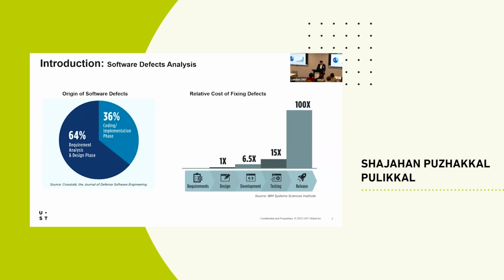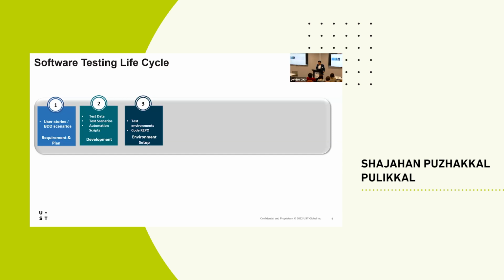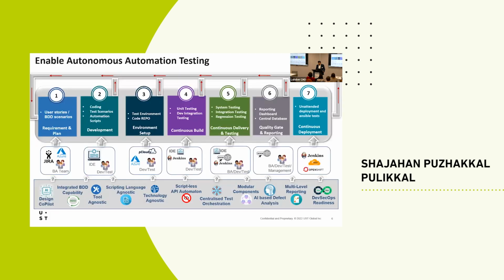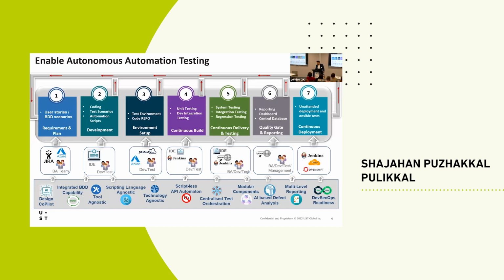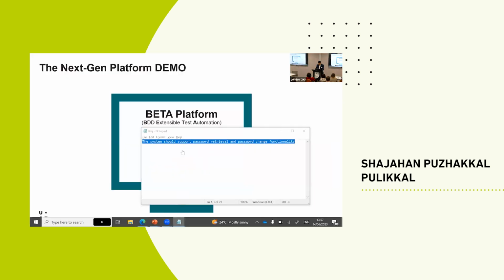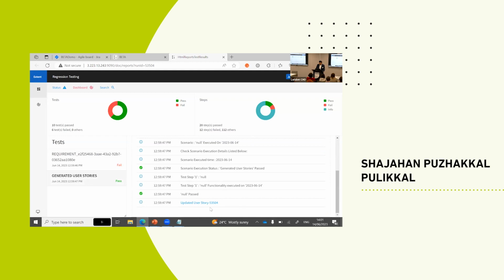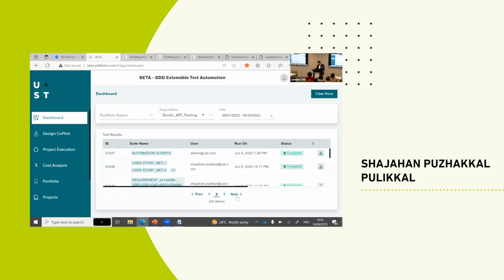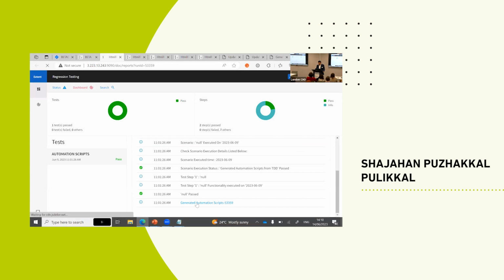SIGiST Summer Conference 2023 | Empowering Test Automation with AI: Leveraging BDD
This presentation will discuss the challenges faced in test automation and the limitations of current tools and frameworks in utilizing BDD to define requirements and testing goals. We will introduce a test automation platform that simplifies application testing, enhances collaboration, and enables shift-left testing. The platform includes the Design CoPilot feature, which utilizes advanced AI technology to validate user stories, correct errors, and automatically generate BDD scenarios. This feature eliminates the need for time-consuming manual reviews and designs and allows easy configuration of user story validation rules based on project-specific taxonomy. Join us and experience the power of an autonomous test automation platform to improve efficiency and accuracy.